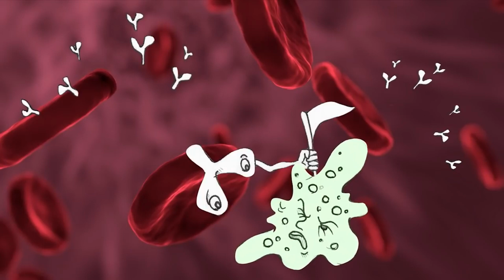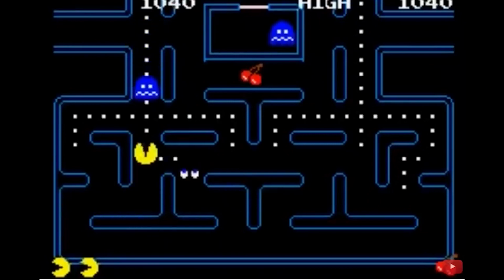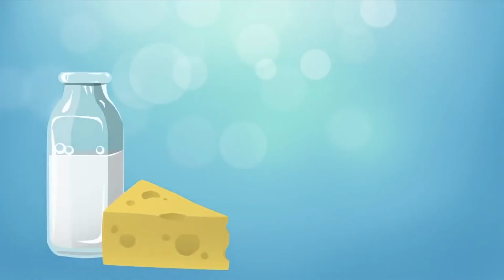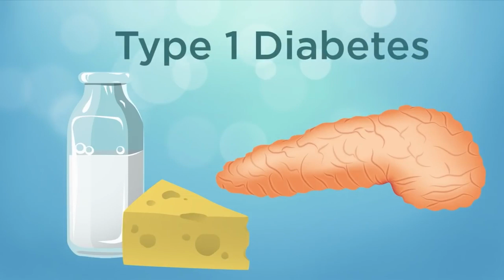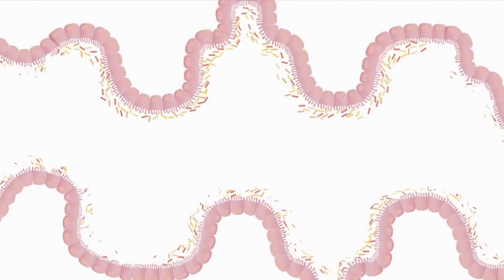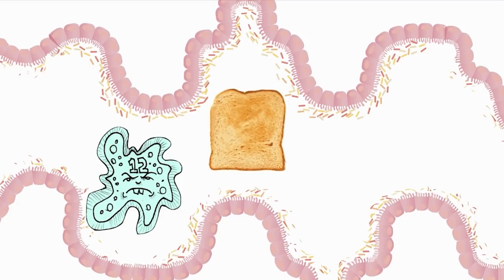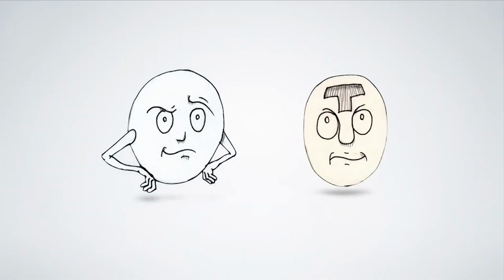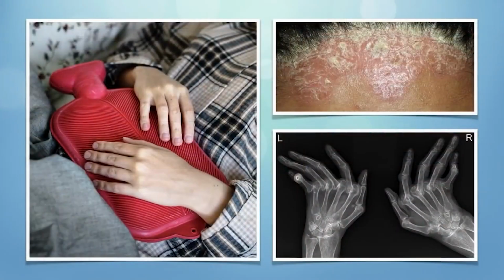What is Autoimmune Disease?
This video explains about what is Autoimmune Disease?

This video has taken from @ReverseAutoimmune